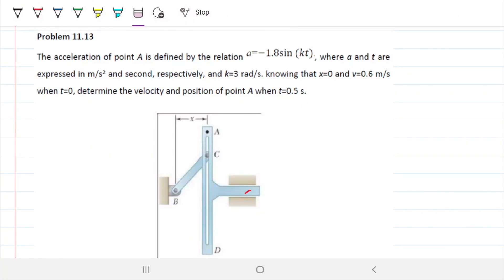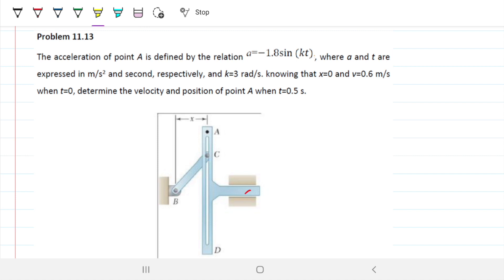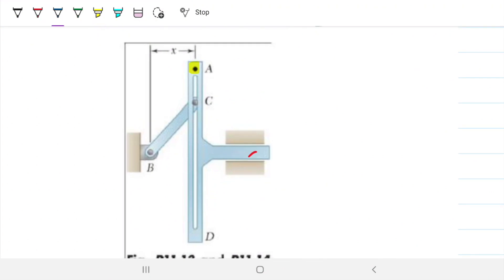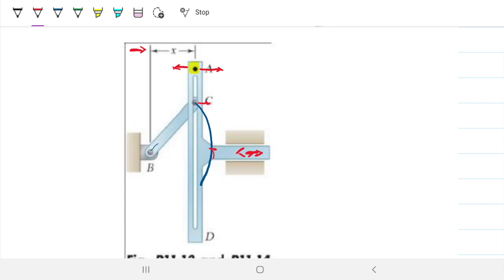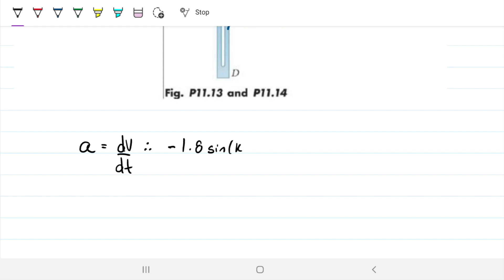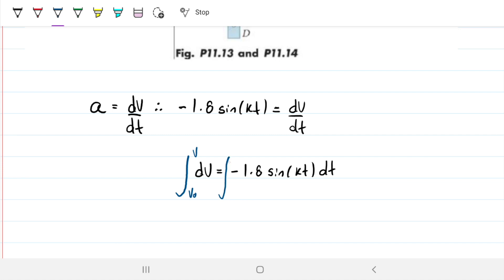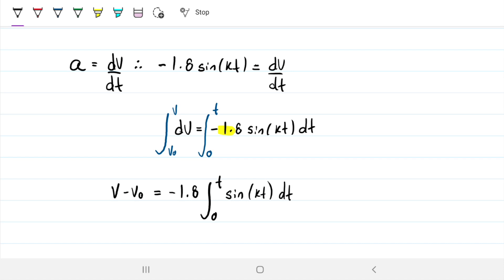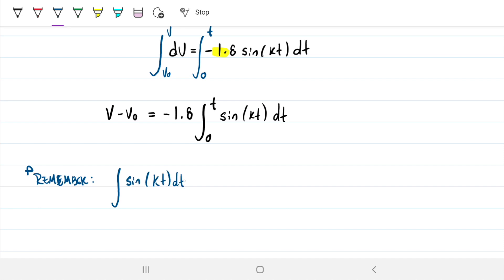Horizontal velocity and position of point A | Integrate the acceleration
Problem W2Q11.13

The acceleration of point A is defined by the relation a=-1.8sin(kt), where a and t are expressed in m/s2 and second, respectively, and k=3 rad/s. knowing that x=0 and v=0.6 m/s when t=0, determine the velocity and position of point A when t=0.5 s.

Answer: v = 0.0424 m/s
X = ~199.5mm

*Tip: If you are getting the incorrect values, make sure you are taking sin and cos using radians in your calculator!